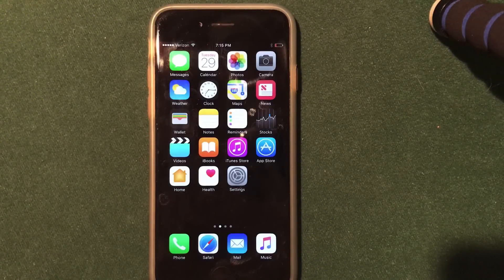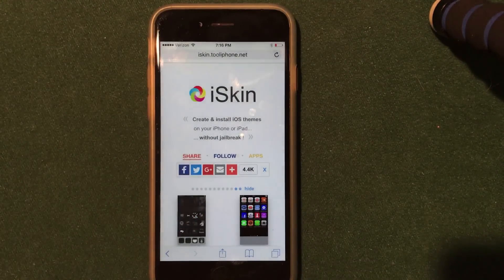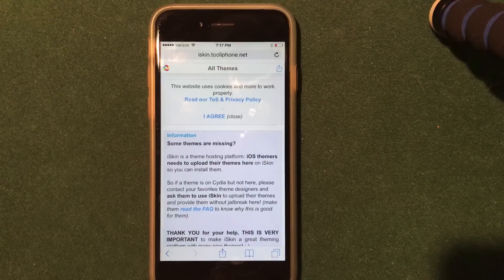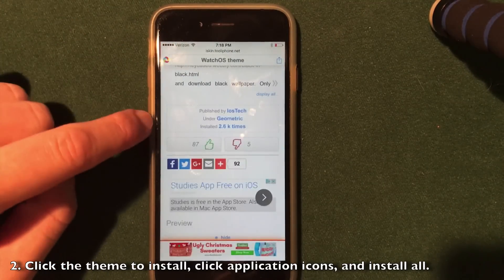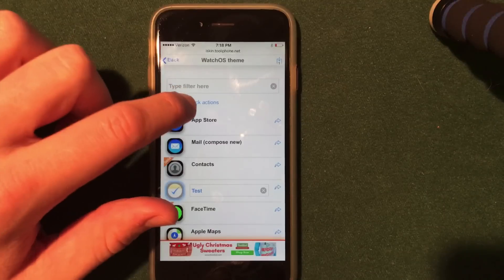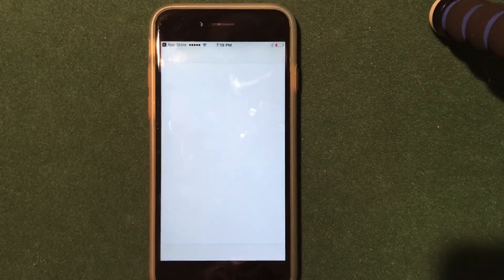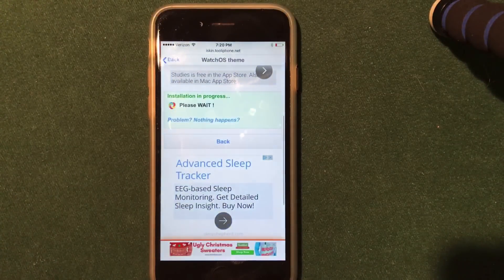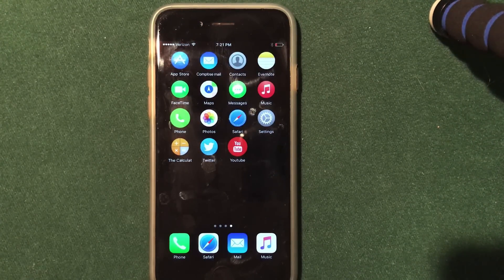Install Jailbreak Apps Without Jailbreaking iOS 10.2: Themes!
Jailbreak themes for iOS 10.2? Sounds great! This is my guide to install jailbreak themes on iOS 10.2 without jailbreaking using iSkin, a theming app alternative to Cydia, Winterboard, and Anemone on your iPhone, iPad, or iPod Touch.